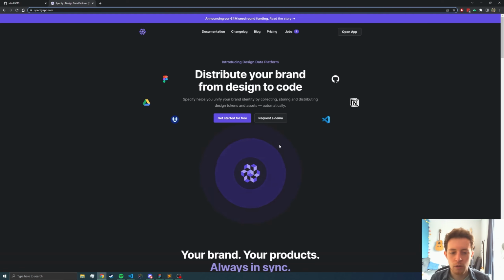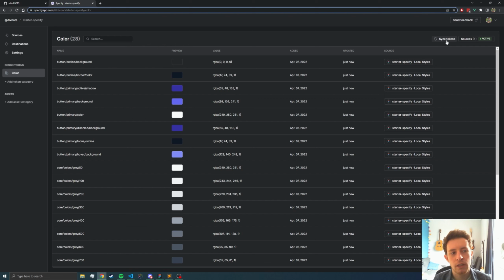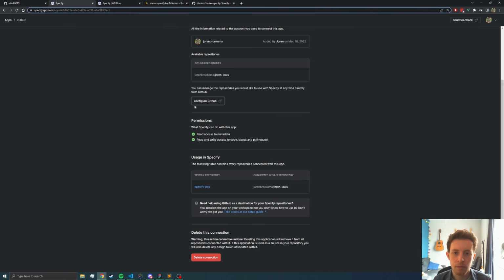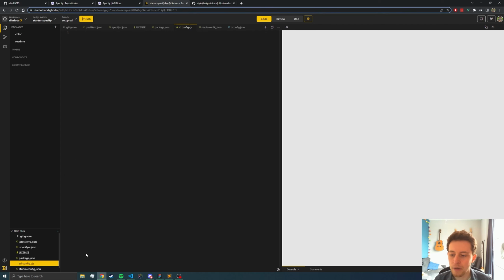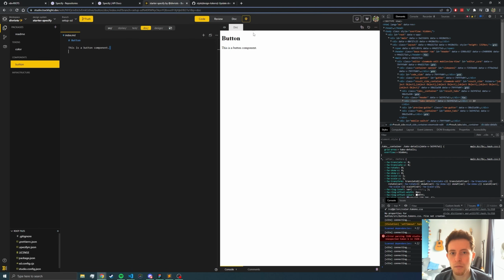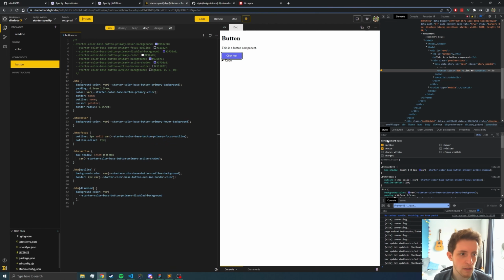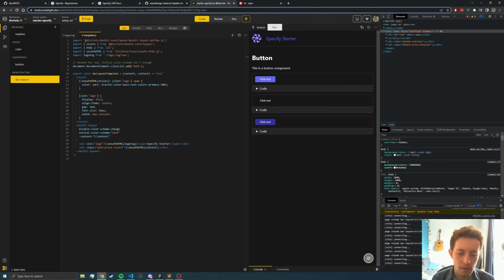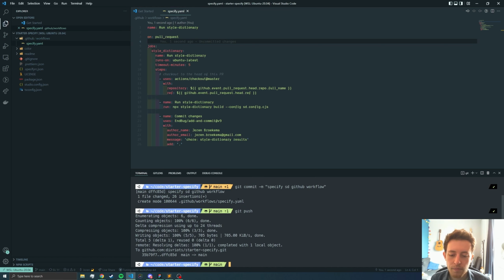Syncing Figma tokens with the code - Automated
Learn how to automatically sync your Figma token with your code, with the help of Specify